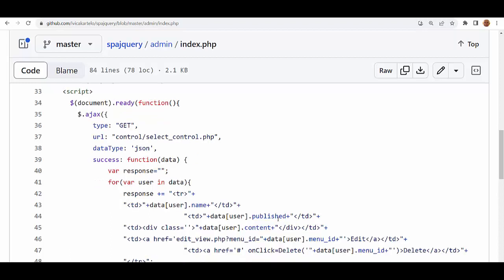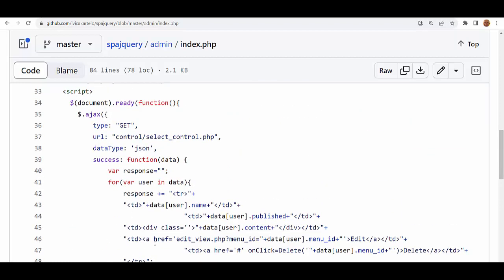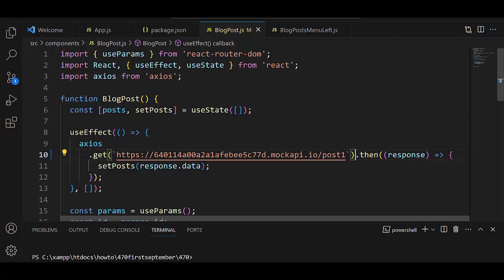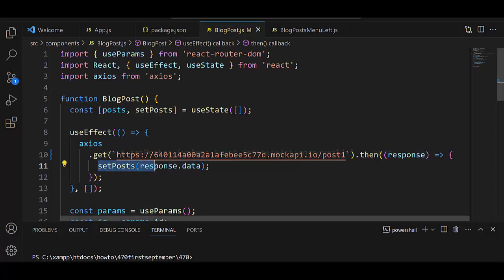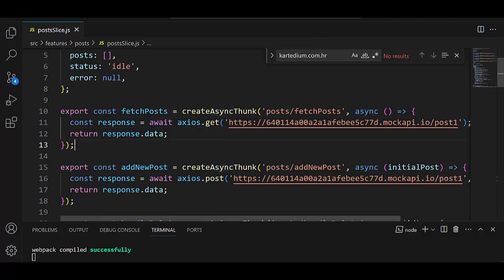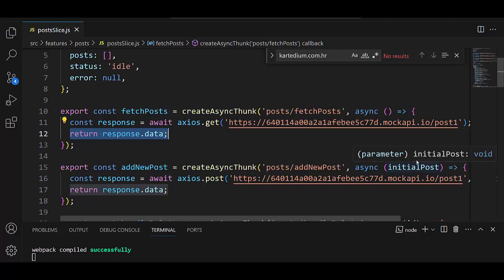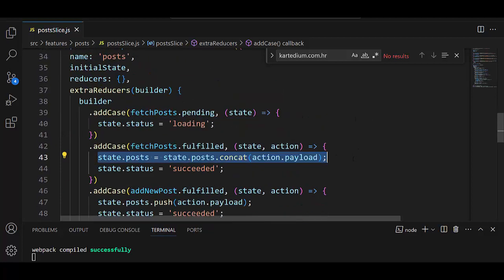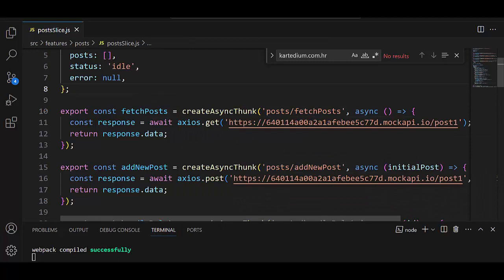More about Promise